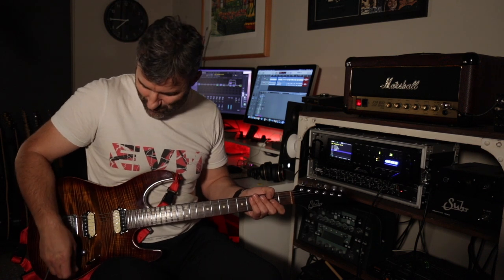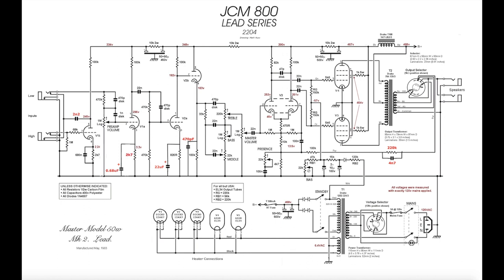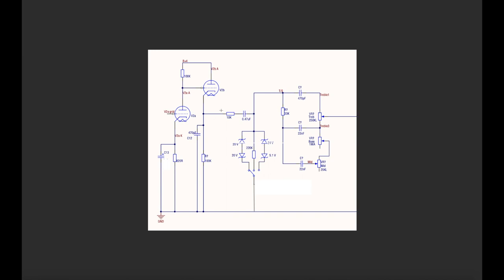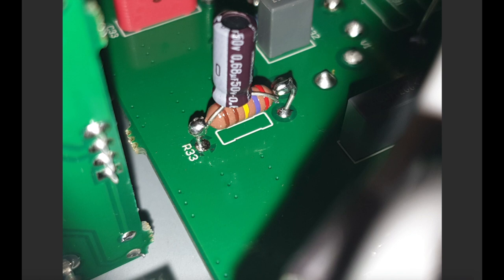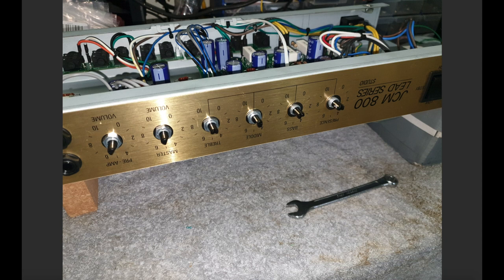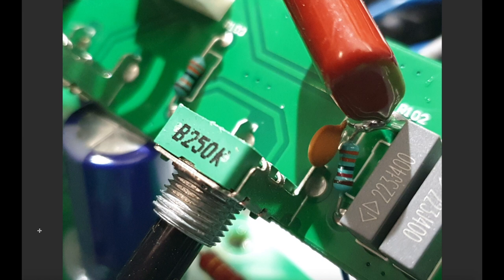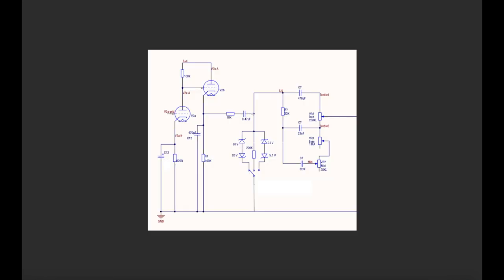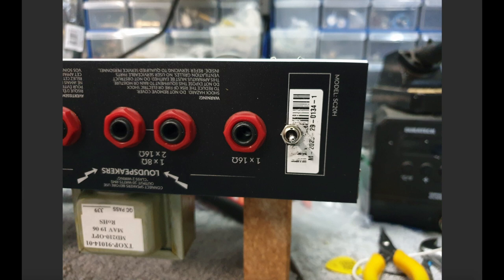Headfirst modded Marshall Studio Classic SC20H. José mods, tones and full DIY Guide!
A Marshall Studio Classic SH20H has come in for the HF treatment.  For this one we've hot rodded the JCM800 2203/2204 core circuit and then added a 3 way José zener clipping switch to the rear of the amp.  Part I of the clip is a selection of tones from the modded amp including a comparison to the stock amp, part II walks through the mods and shows you how to implement them!

Head over to our website for downloads of the schematics and pics from this clip.

0:00 Modded amp, no clipping
0:30 Stock amp
0:45 Modded amp, no clipping
2:13 Intro to the mods
4:02 First José clipping mode
5:24 Second José clipping mode
6:31 Schematic overview
11:40 Gut shot pics and DIY guide